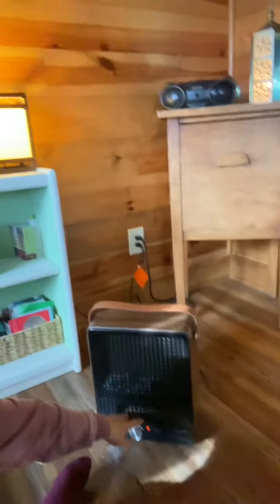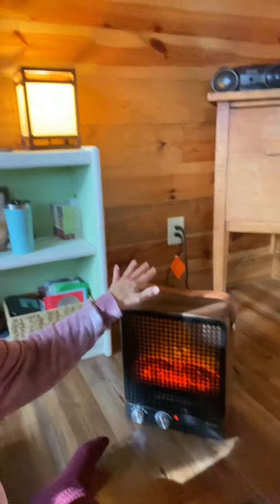How to Find Joy in the Everyday.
Finding joy doesn’t have to cost a lot. Here is how we find joy in our lives in financially harder times to times when we have had more to spend.